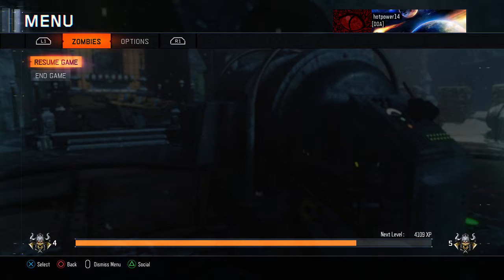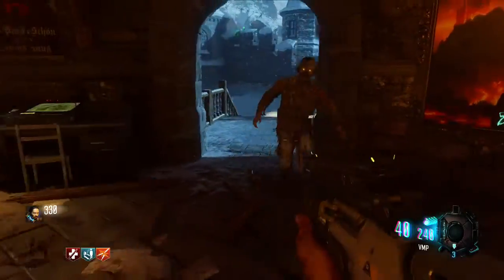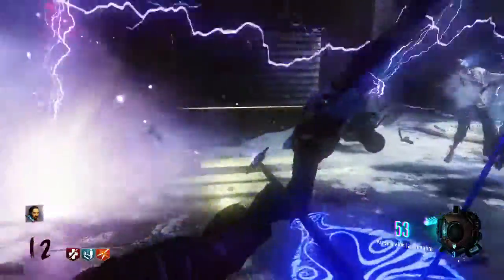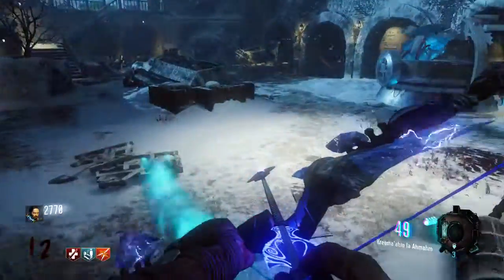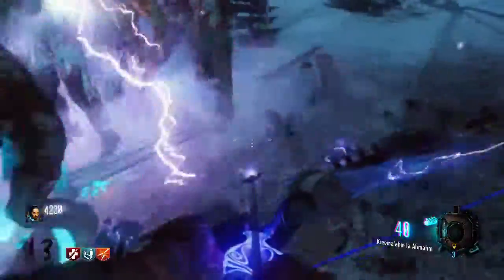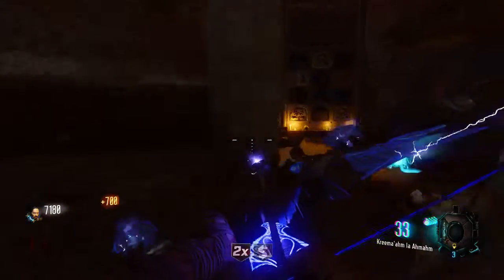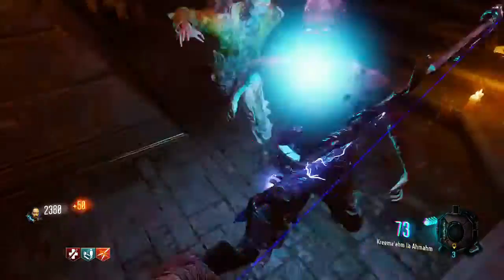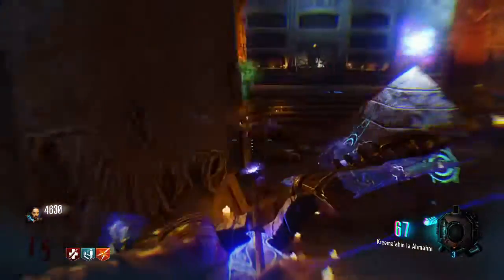Black Ops 3 WolfSpirit Bow tutorial